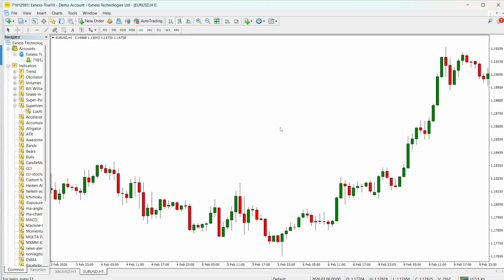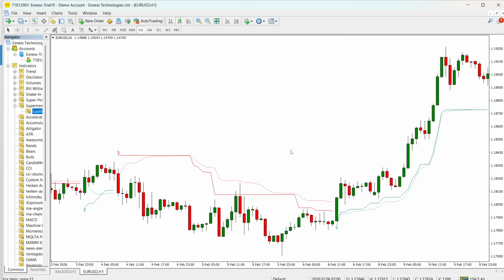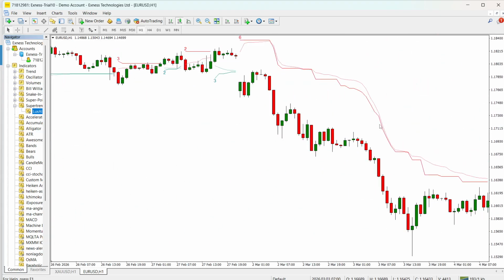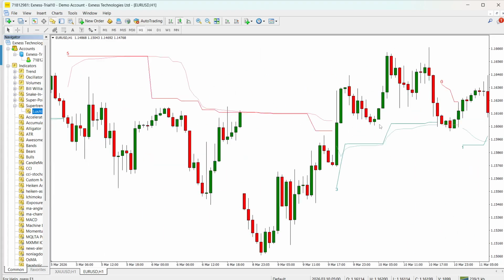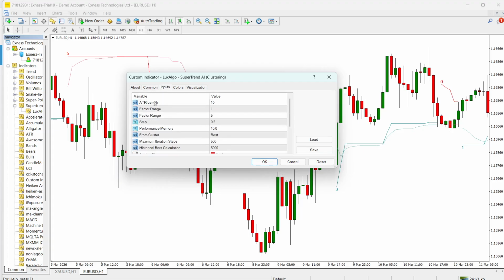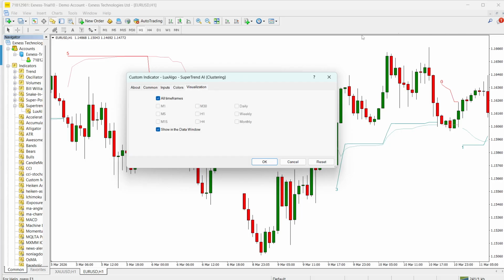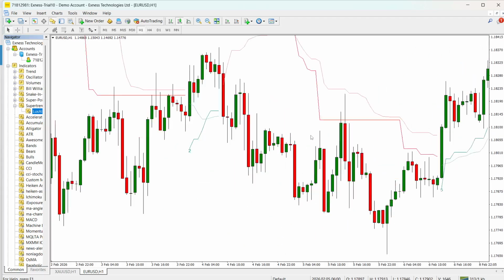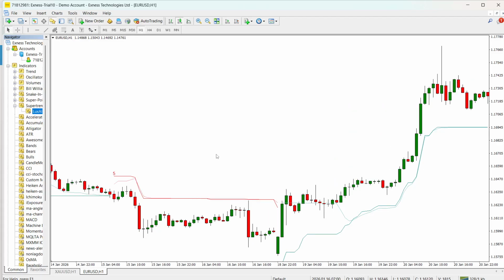Supertrend AI Clustering Indicator for MT4 & MT5 – Adaptive Supertrend Trend Detection Tool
The Supertrend AI Clustering Indicator for MT4 and MT5 enhances the classic Supertrend concept by using AI‑driven clustering to adapt its behaviour to different market regimes, aiming to deliver more context‑aware trend information. It can be applied across multiple asset classes and timeframes, offering an adaptive trend filter that goes beyond fixed, manually tuned settings.

In this video, you’ll see how the AI‑enhanced Supertrend line is plotted on the chart, how bullish and bearish regimes are visually indicated, which elements are adaptive versus user‑controlled, and how this indicator can support systematic trend‑following when combined with independent analysis and risk management.